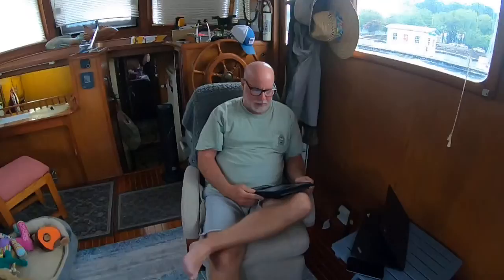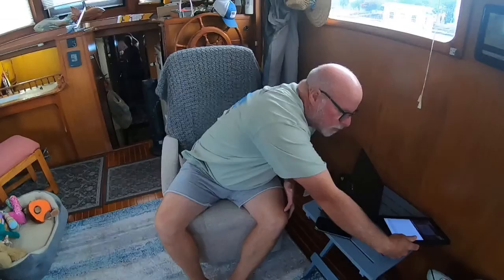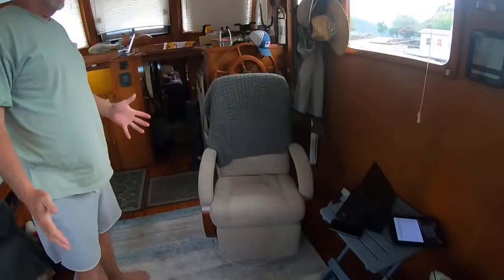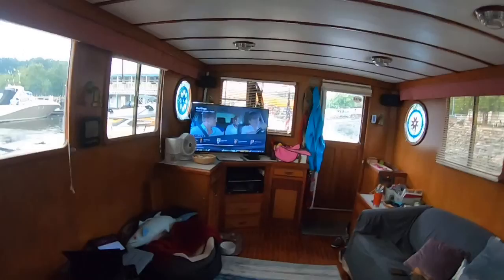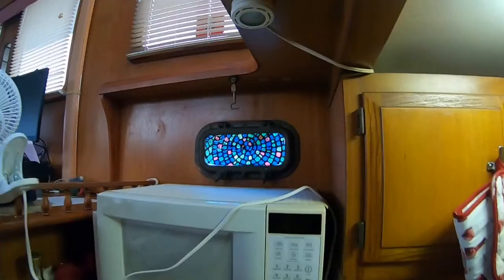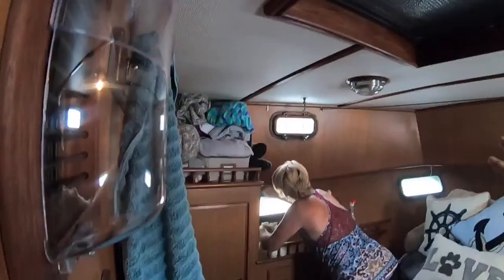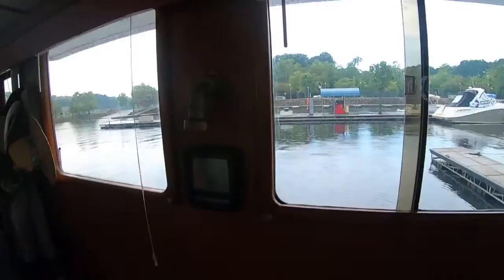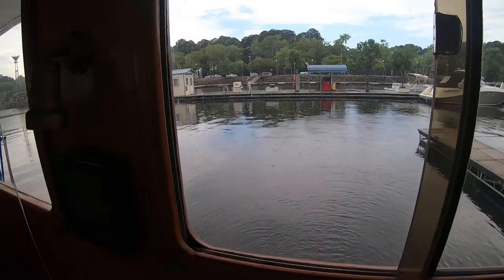America’s Great Loop testing new GoPro How long does it take to complete the Loop 4 months???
America’s Great Loop testing new camera while waiting out weather boating America’s Great Loop. Boat projects in our 40 year old Trawler. Talk about how long it takes to complete America’s Great Loop in a slow moving Trawler.